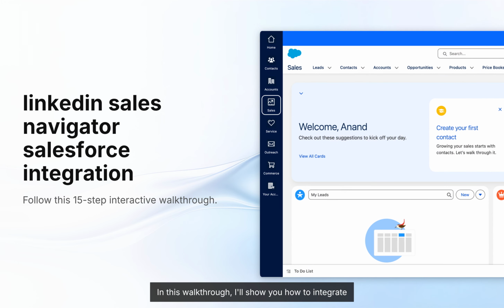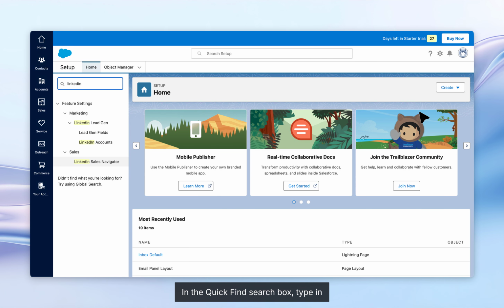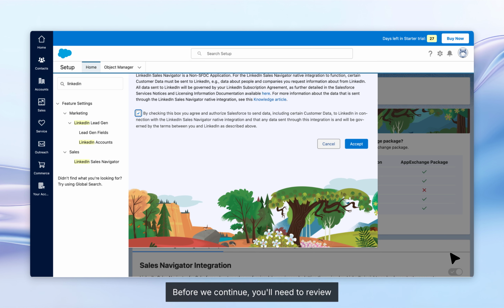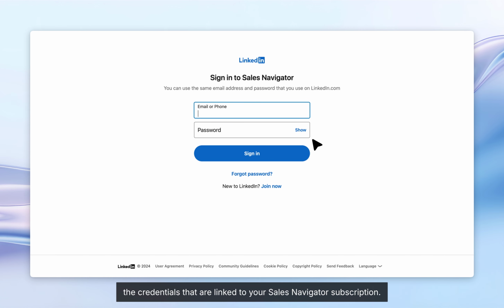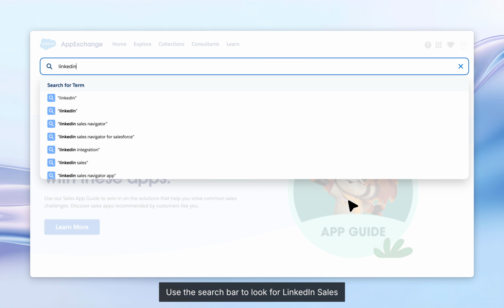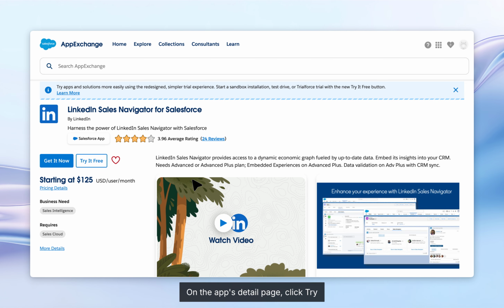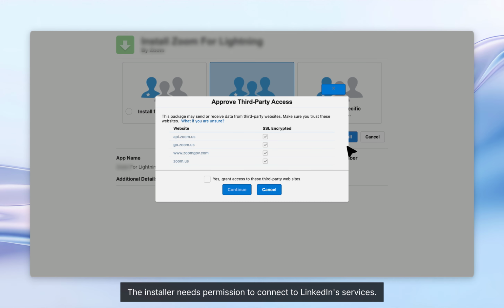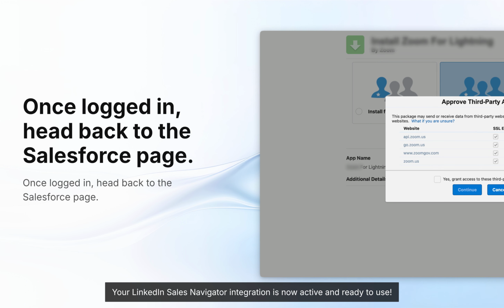How to Connect Salesforce to LinkedIn Sales Navigator Tutorial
Learn how to seamlessly integrate Salesforce with LinkedIn Sales Navigator to supercharge your sales workflow and lead management.

0:00 Navigate to Gear icon and open Advanced Setup
0:10 Enable LinkedIn Sales Navigator and accept data sharing agreement
0:20 Access Connect Salesforce to Sales Navigator section
0:30 Click Go to LinkedIn Settings
0:40 Select Salesforce and enable integration
0:50 Login to your LinkedIn account with Sales Navigator access
1:00 Return to Salesforce page
1:10 Navigate to AppExchange tab and hit Install
1:20 Click Go to AppExchange button
1:30 Search for LinkedIn Sales Navigator
1:40 Select LinkedIn Sales Navigator for Salesforce
1:50 Click Try It Free to start installation
2:00 Enter custom domain in Salesforce login screen
2:10 Choose installation scope and hit Install
2:20 Grant third-party access and continue
2:30 Wait for installation completion prompt

This step-by-step tutorial covers everything you need to know about connecting these two powerful sales platforms. By integrating LinkedIn Sales Navigator with Salesforce, you'll be able to sync prospect data, track engagement, and streamline your sales process. Perfect for sales professionals, CRM administrators, and anyone looking to optimize their lead generation workflow.